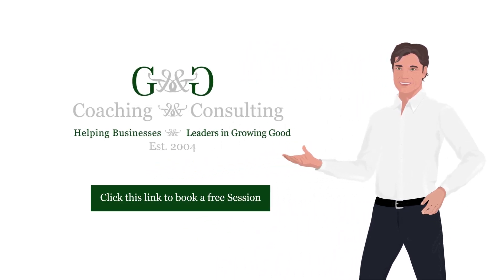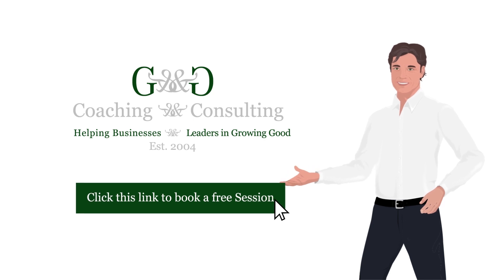G&G Growing Good 4-Step Approach: Active listenting, building rapport in order to find the Win-Win.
We are Helping Businesses & Leaders grow by solving their most pressing issues & challenges, speeding up and securing projects, creating value, and improving business performance.

At G&G, we developed and refined since 1991 a 4-Step approach to create Win-Win Solutions.

...knowing the challenges of the industries and using the latest psychological studies and working day after day on improving our capabilities in active listening to sense the underlying needs and roots of the challenge.